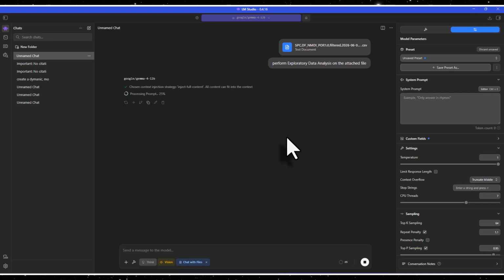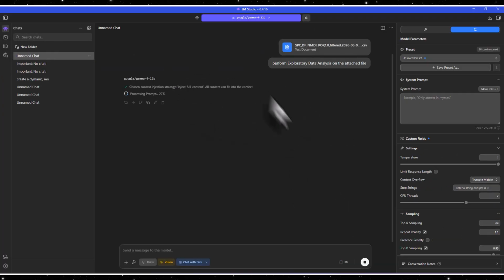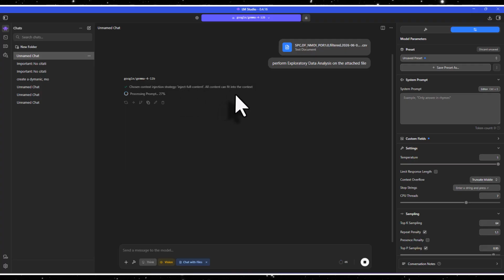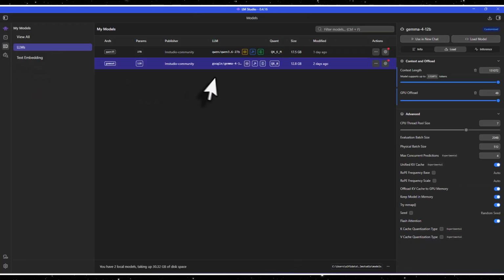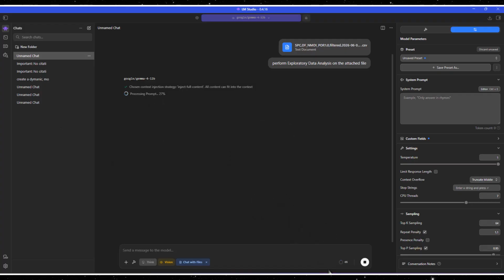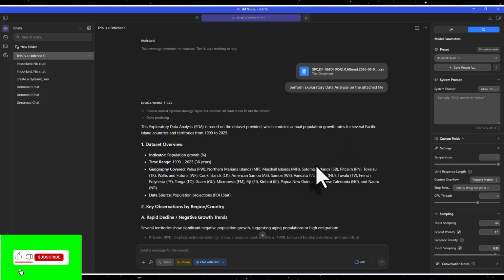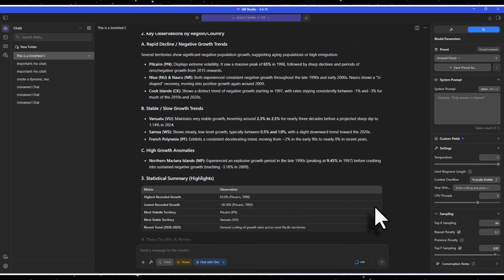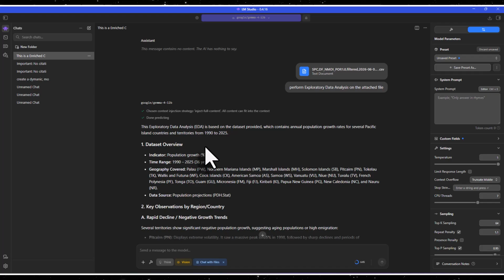Gemma 4 12b - Project #2 - Data Analysis ! Run a LOCAL LLM on your computer for FREE !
I put Gemma 4 12B to the test with this Project #2 - Exploratory Data Analysis (EDA) !

File analysed :
* CSV file, 248 Kb with 293 rows of data